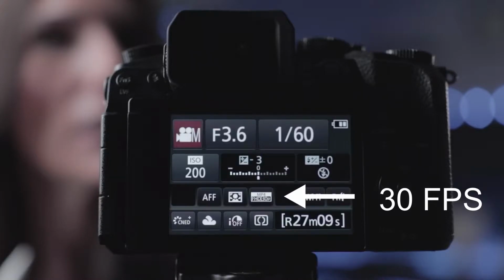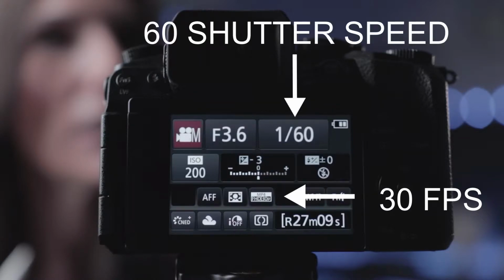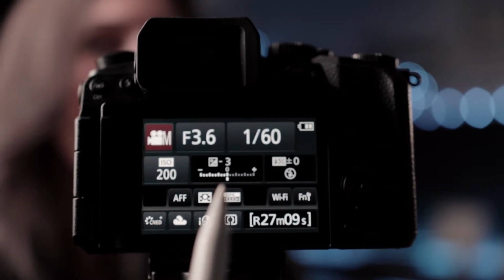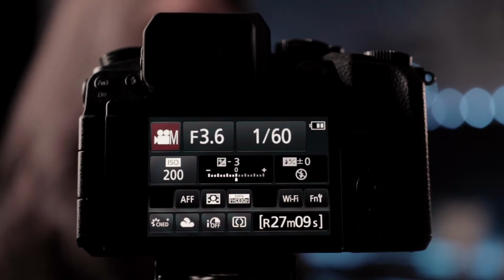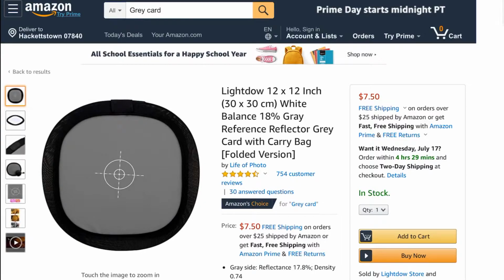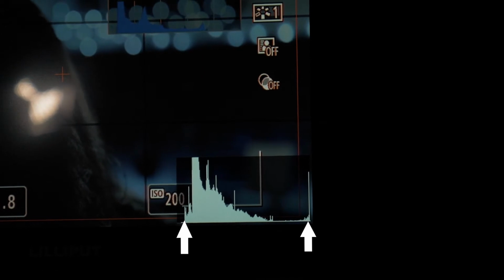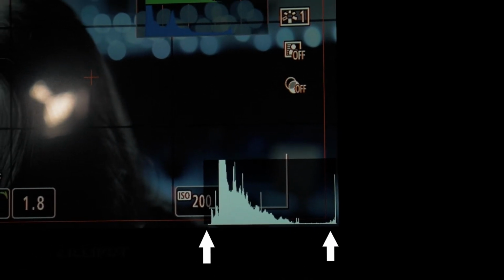How To Properly Expose Your Camera For Video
This is the video I wish existed when I was learning how to setup and expose my camera, and it’s more than the exposure triangle!

Link to the life changing hair light Viltrox RB 10:

Fairy Lights:

LED Strip:

Canon M50

Viltrox SpeedBooster

Godox SL60 Key Light

Aputure Light Dome Mini II

Canon SL2

Sigma 18-35mm 1.8 art lens

Friction Arm

Deity V MicPro

Deity Budget Mic

Apple Pencil Charger

Camera Monitor

Acoustic Foam 2 inch

AudioTechnica Headphones

Overhead Camera rig

Clamp for Overhead Camera

Apple Pencil

Microphone Boom Stand

Studio Condenser Mic